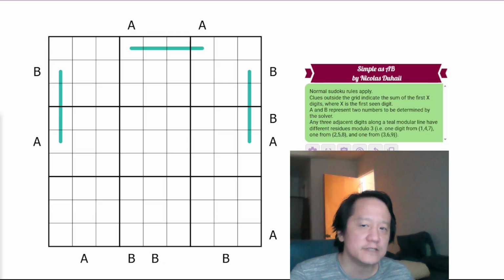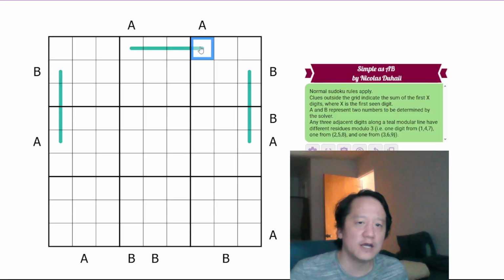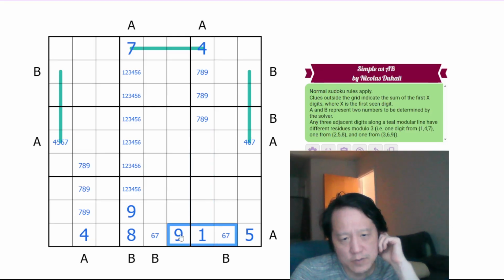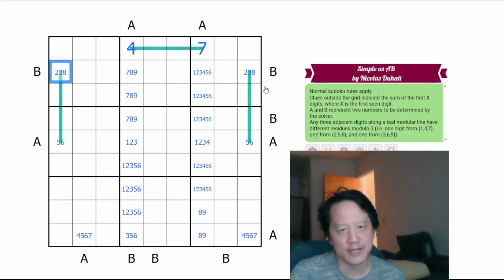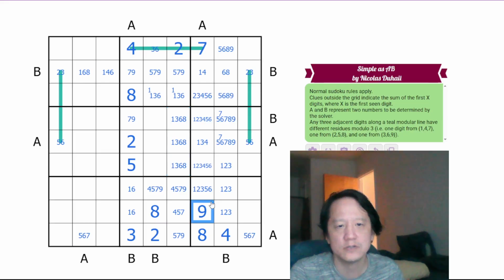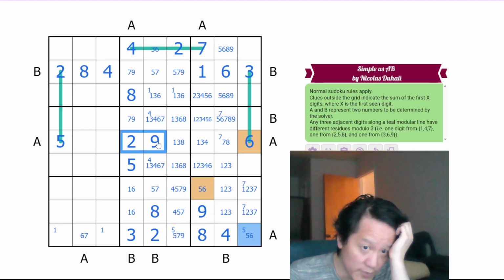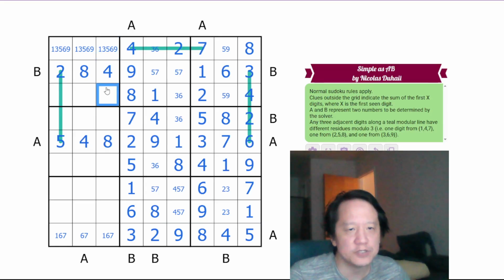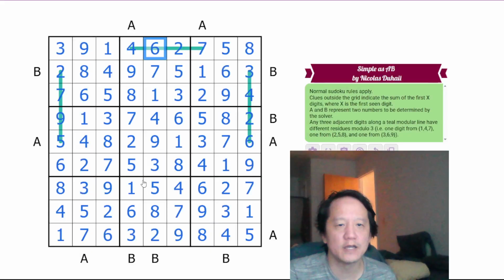Frank Puzzles About Simple as AB | Challenging Variant Sudoku